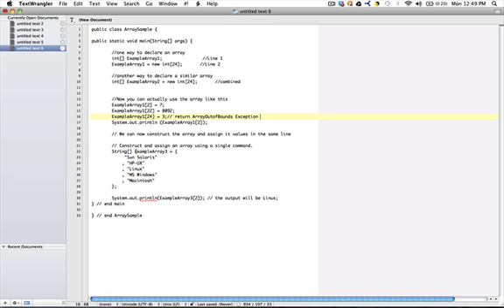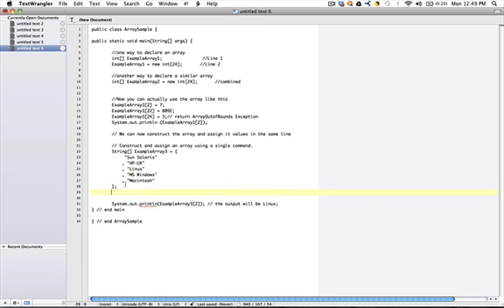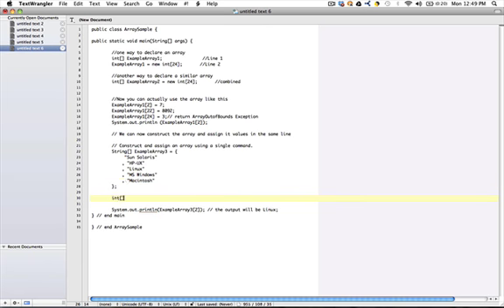Introduction to Java Module 7 Example